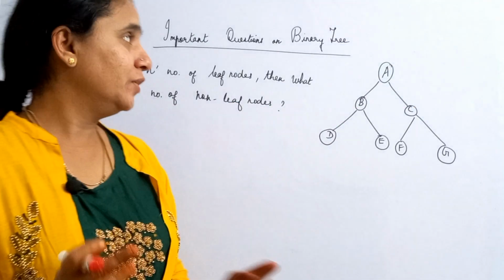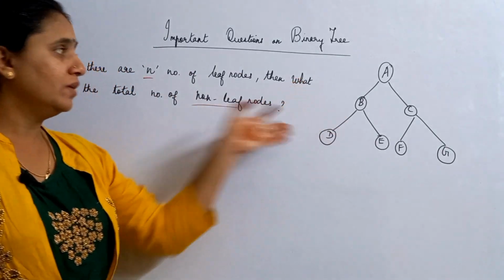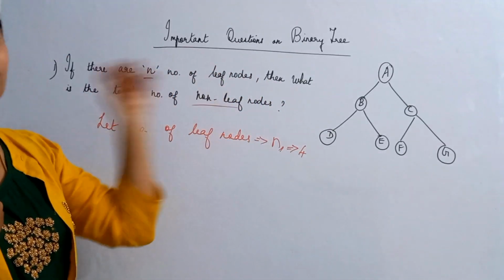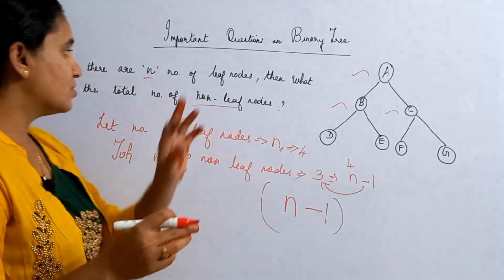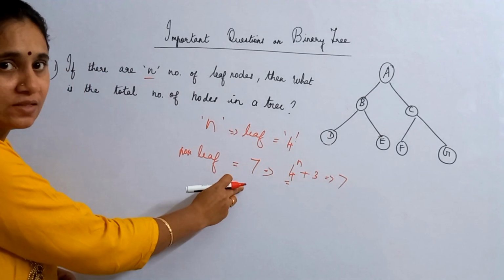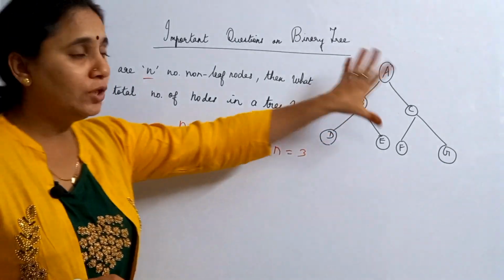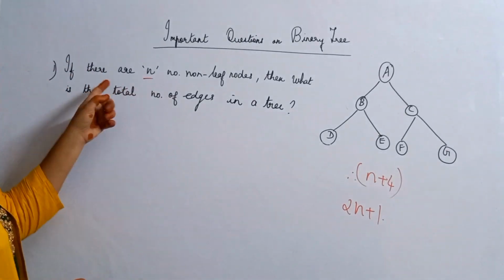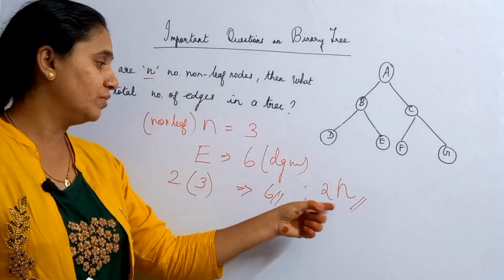Why Binary Trees? | Important Practice Questions| artificial intelligence and data structure,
Binary Trees| Data Structures| Important Practice Questions

In this video, we are studying about Binary Trees important question types that may come in any type of Examination. We use a Smart Strategy or Clues to implement in solving it friends.

The topics that we discuss can be applied in implementation and in solving data structures and algorithms for ai, artificial intelligence and data structure, data and algorithms in ai,
artificial intelligence, data structures and algorithms, data structures and algorithms playlist, data structures, data structures playlist, data structures using java, data structures important questions, data structures and algorithms in java full course, data structures and algorithms in  python, data structures and algorithms interview questions, data structures interview question and answers, data structures and algorithms for placements, data structures and algorithms in  c++ for coding interview. .